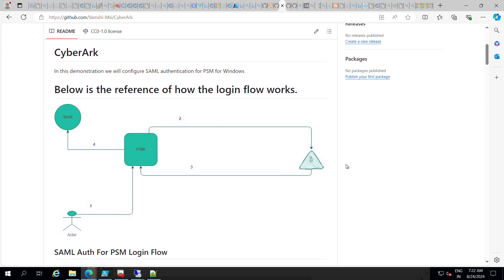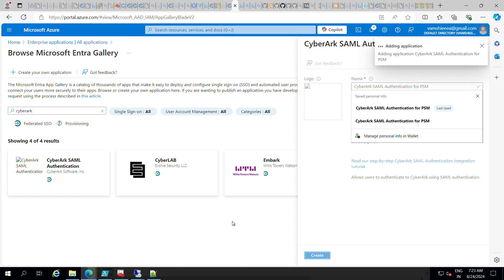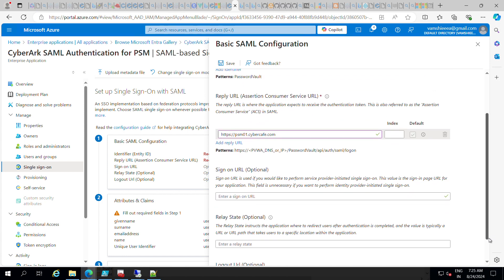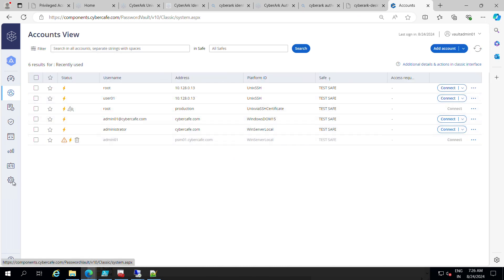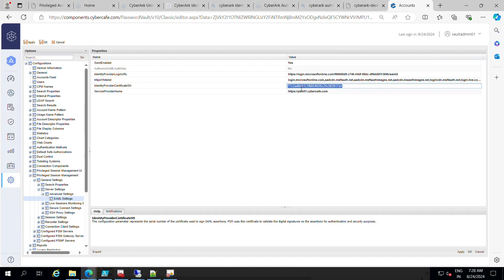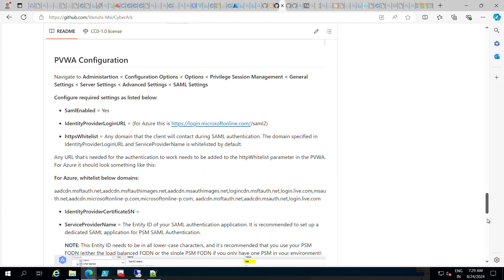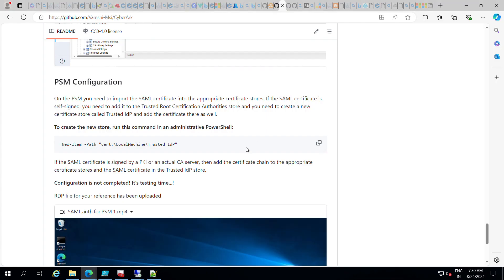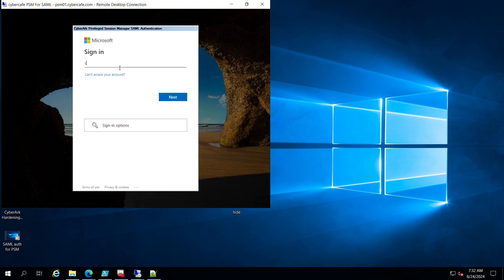CyberArk - Configure SAML Authentication For PSM For Windows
In this video I will explain how to configure SAML authentication for PSM for windows